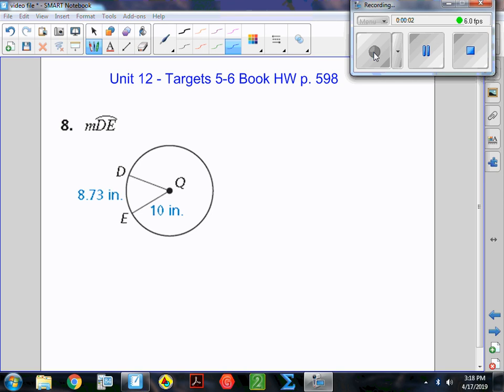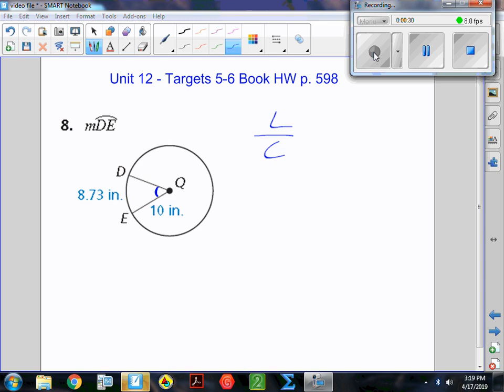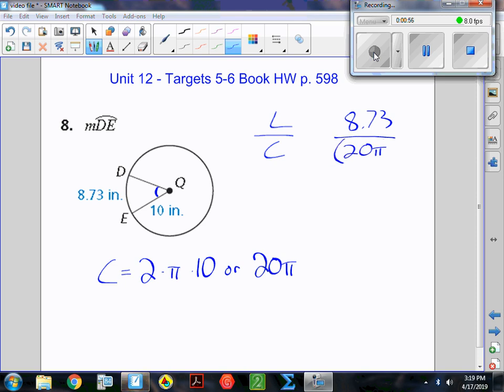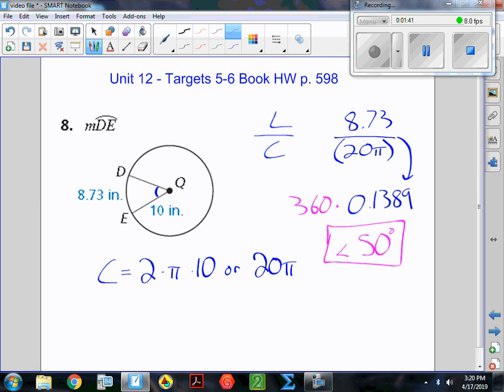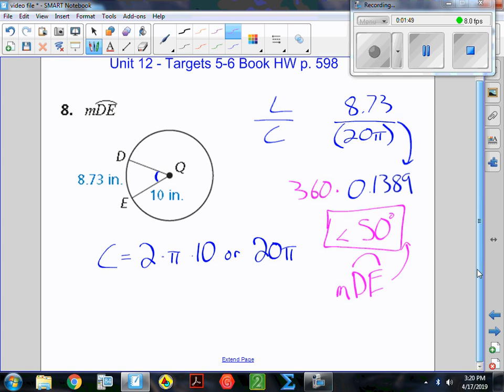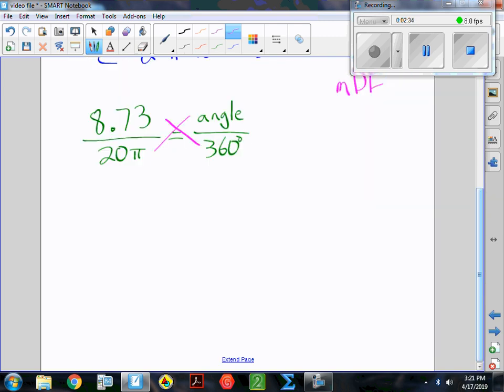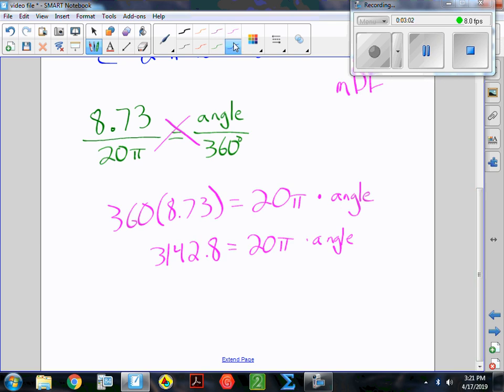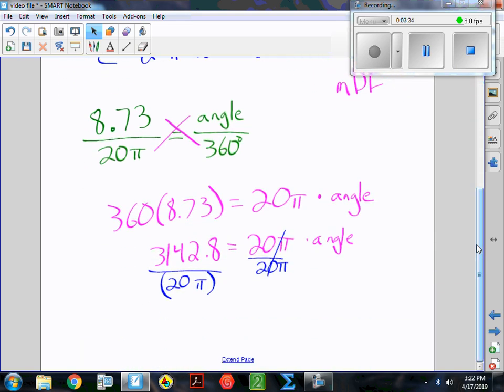p. 598 Number 8